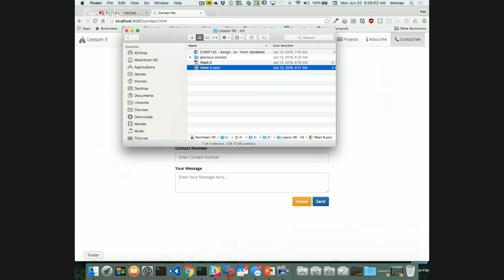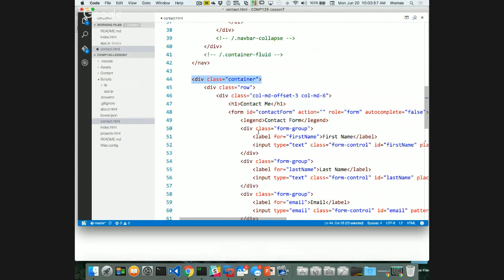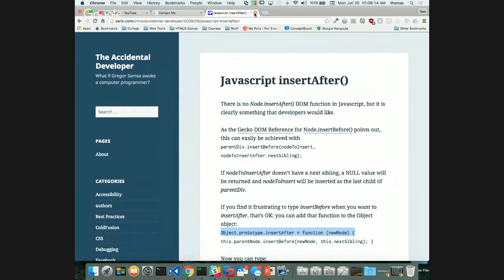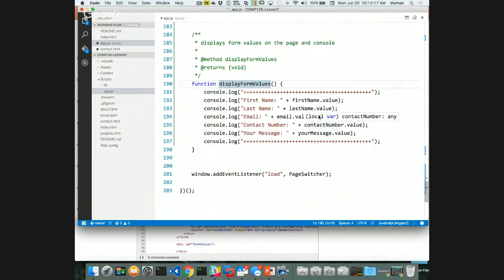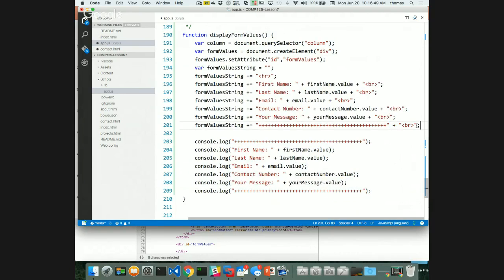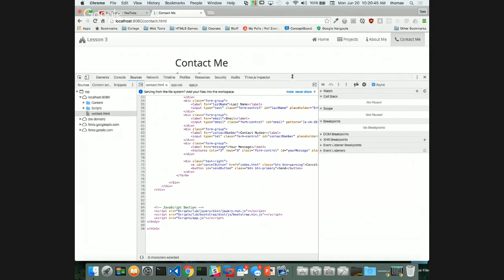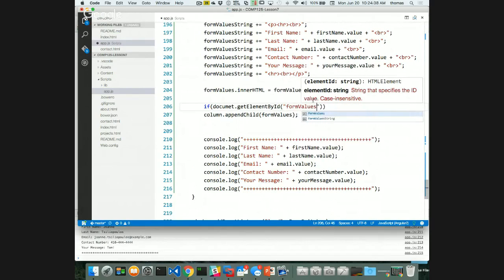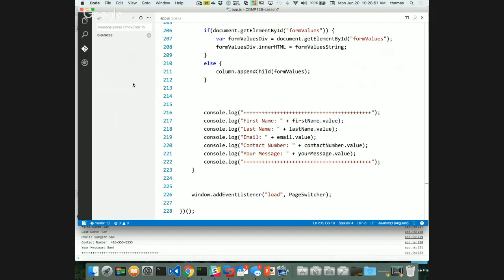COMP125 - Lesson 7 - Part 2 - Broadcast